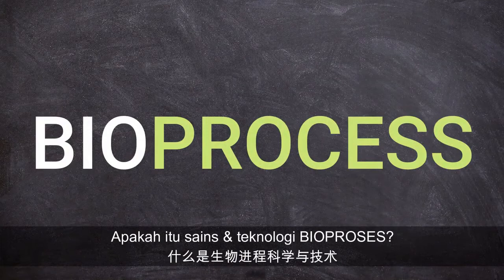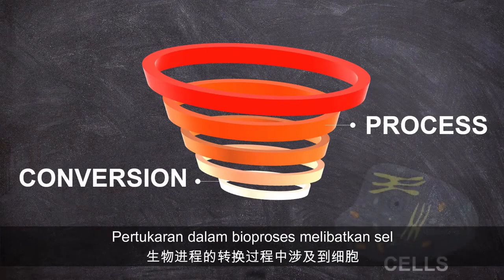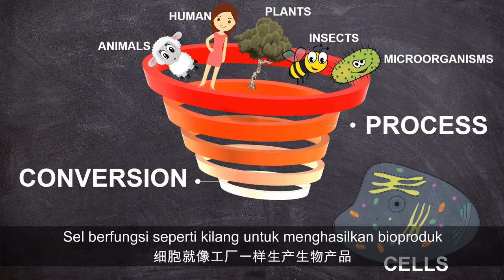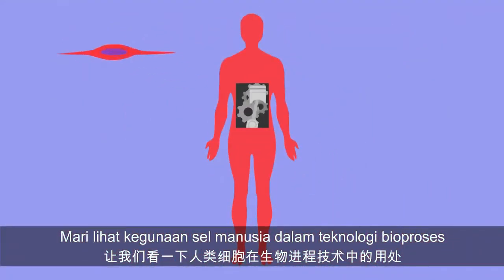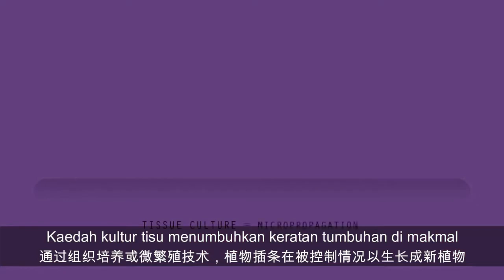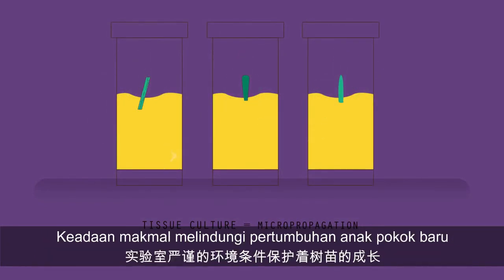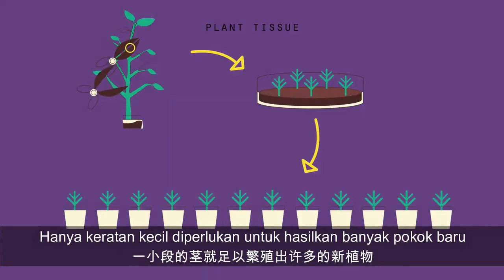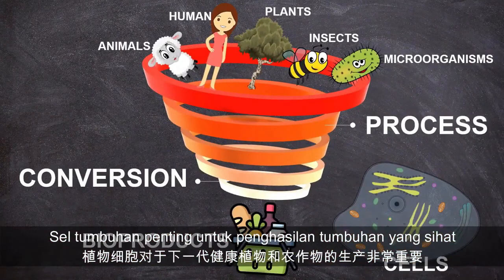Introduction: Bioprocess, the Invisible Giant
Bioprocess Technology involves the conversion of different types of cells to produce bioproducts. Cells may range from microorganisms, animals, human, plants and insects.
Special credit and appreciation to the support from Penang Education Council, Penang State Government under the Science and Technology Awareness Programme that has made this video a reality.
What Are Stem Cells | Genetics | Biology | FuseSchool

Monoclonal Antibody Production HD Animation -
production of monoclonal antibodies

Researchers revive 28,000-year-old woolly mammoth DNA

GMOs | Genetics | Biology | FuseSchool

Modern Cloning Techniques | Genetics | Biology | FuseSchool

Plant Disease | Plant | Biology | FuseSchool

Microorganisms and making alcohol | Microorganisms |
Biology | FuseSchool

Animation en motion design - Ville de Courbevoie

Microorganisms | Genetics | Biology | FuseSchool

Video & narration by: Liong Min Tze
Translation by: Lee Boon Kiat